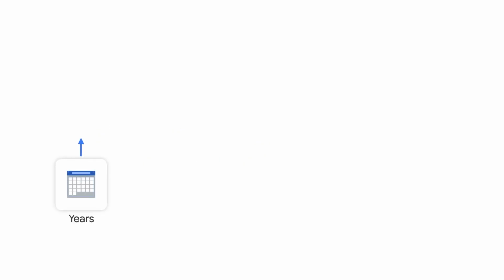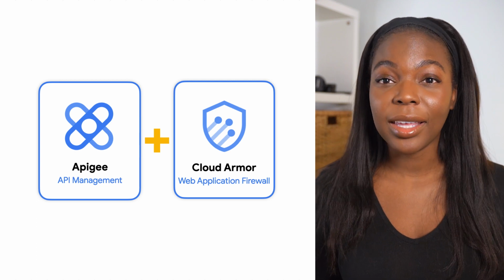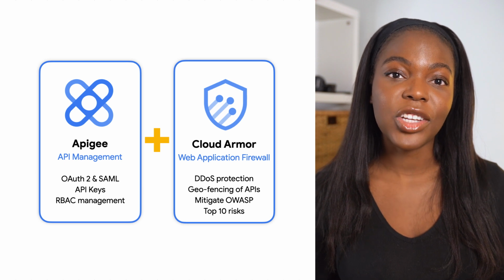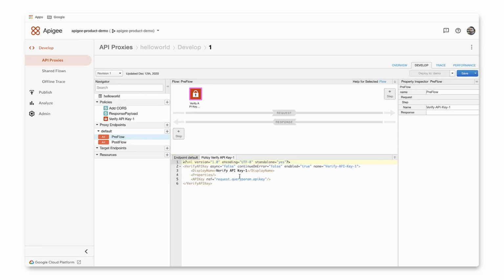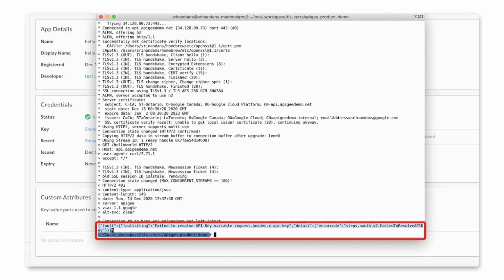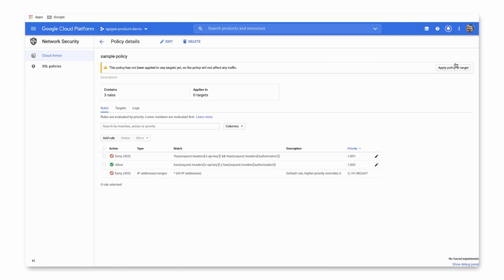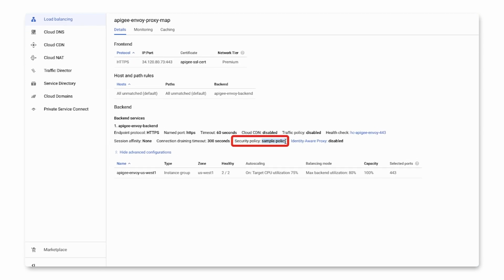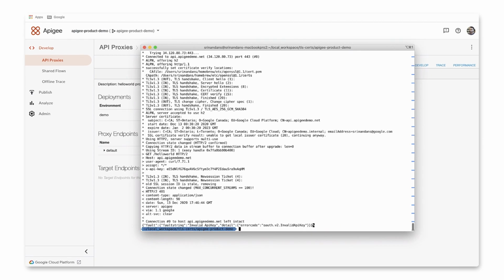Enhance API security with Apigee and Cloud Armor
APIs are great tools since they provide developers a simplified way to consume data and functionality that resides in backend systems. However, they are targets for malicious attacks because they contain business-critical information. In this video, we demo how Google Cloud can help you better secure your APIs with Apigee and Cloud Armor. Watch to learn how these tools offer security at multiple levels for your APIs!

Chapters:
0:00 - Intro
0:47 - Apigee + Cloud Armor
1:20 - Apigee + Cloud Armor demo
3:29 - Conclusion

product: Apigee, Cloud Armor; fullname: Bukola Ayodele;